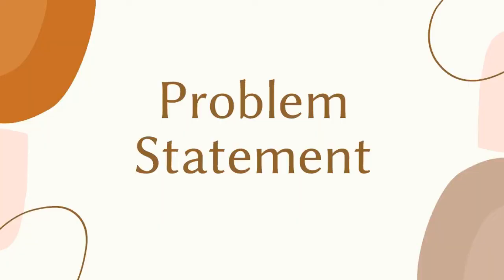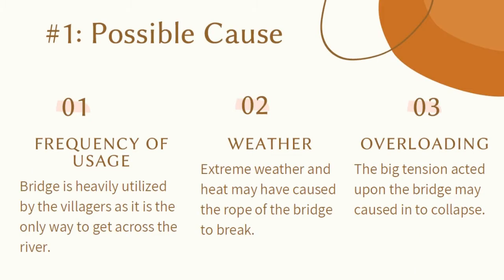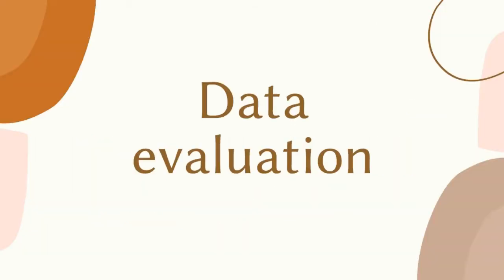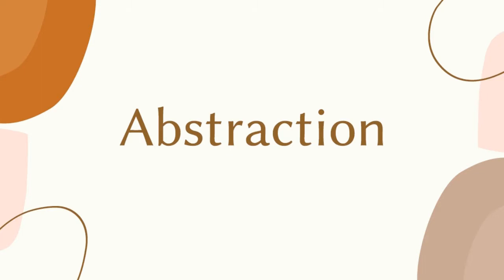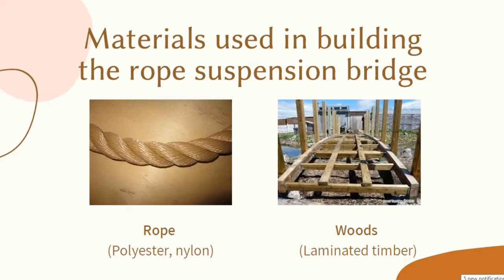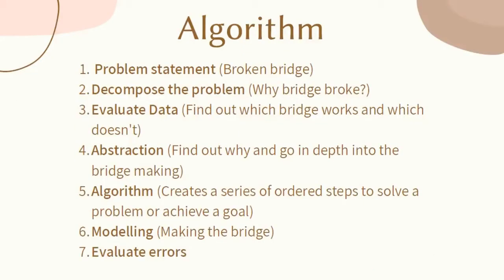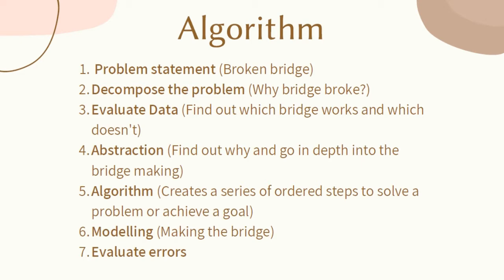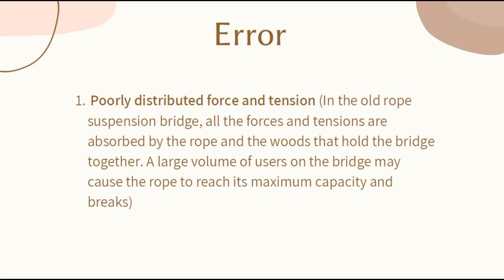KMK3503: Computational Thinking (Alternative Assessment)